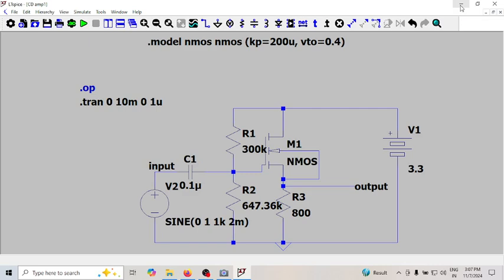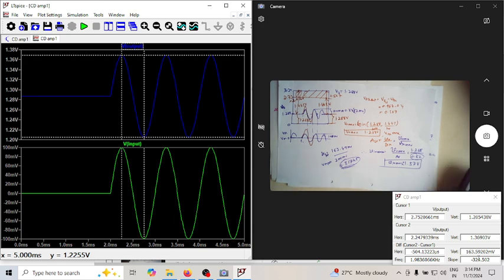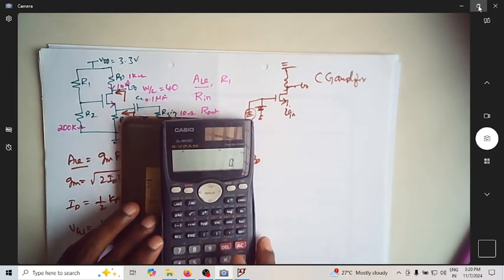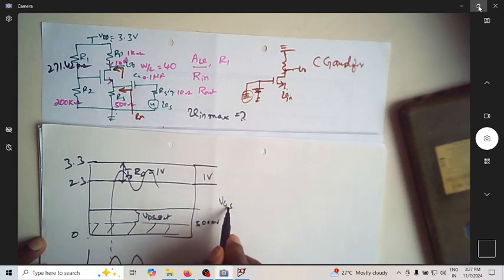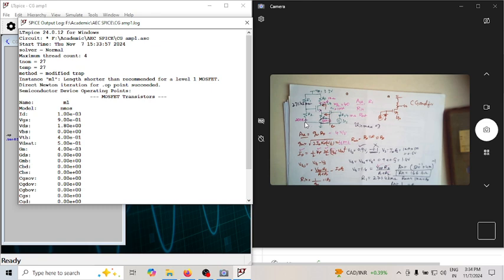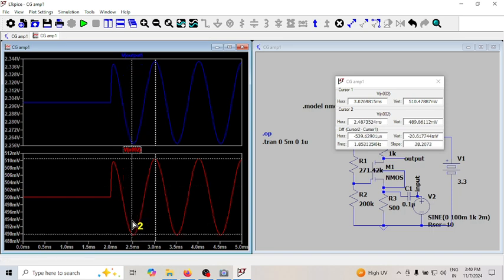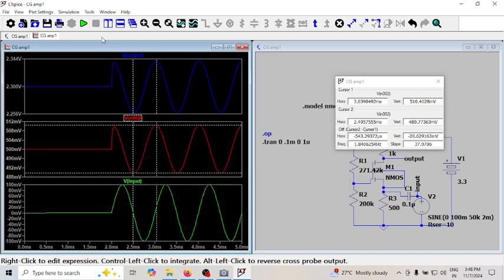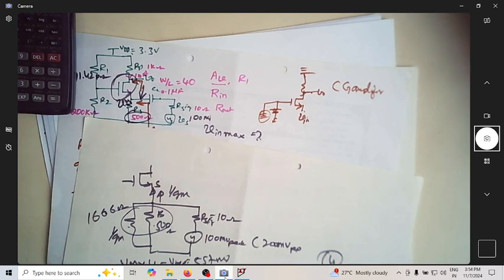CD, CG SPICE simulation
In CG amplifier simulation,  keep the frequency of the sine wave at 50KHz, then  Vin will perfectly match with designed values 😀